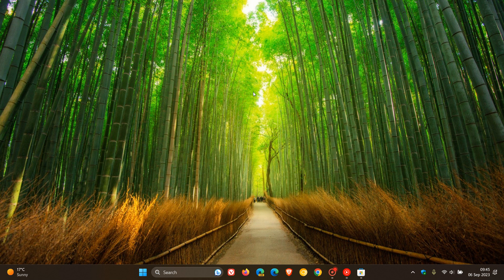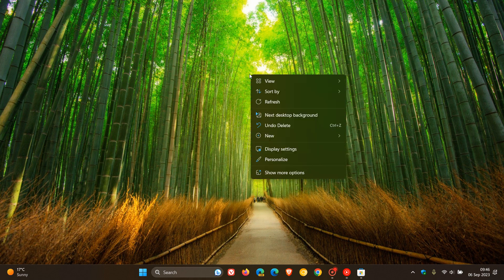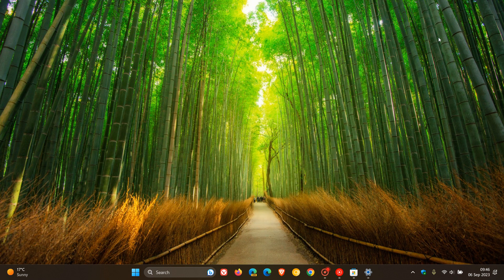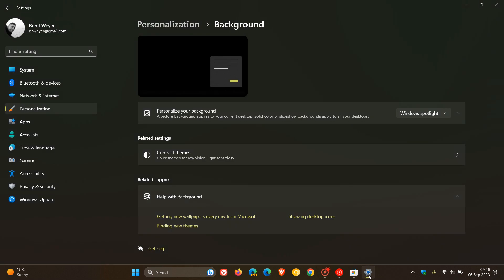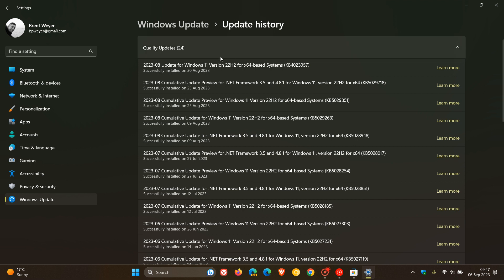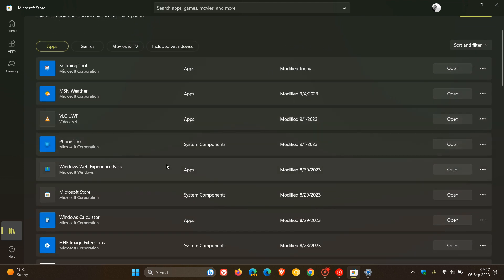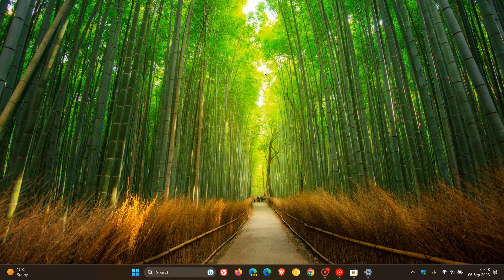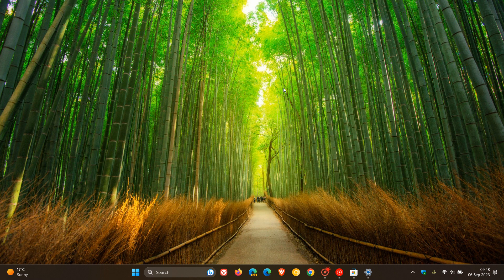Windows 11 Spotlight for Desktop is Broken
Windows spotlight on the desktop, brings daily background pictures to the Windows 11 desktop, that for some, including myself, is not working currently.
Windows 11 Update KB4023057 is rolling out to prepare your PC for the 23H2 Feature Update